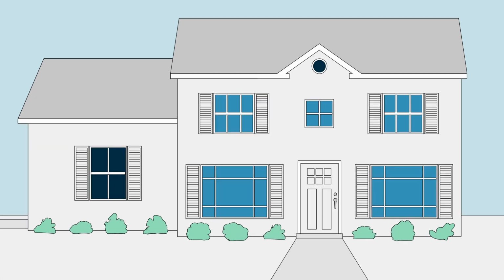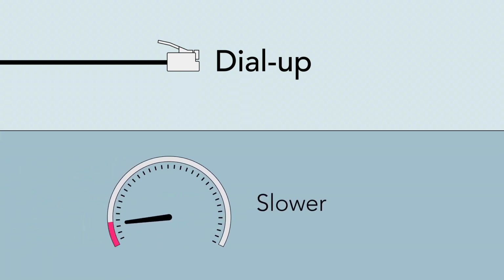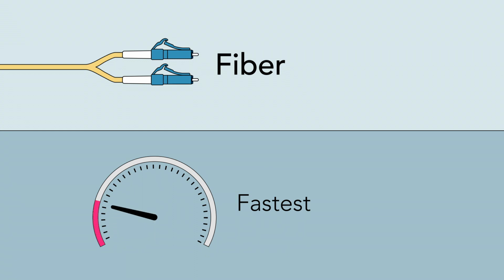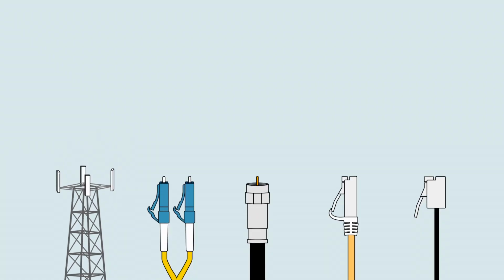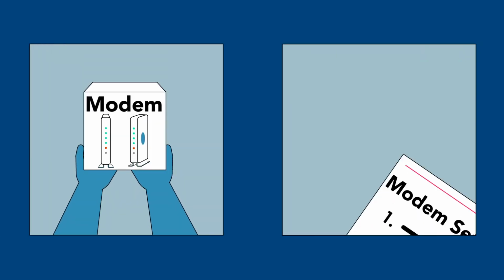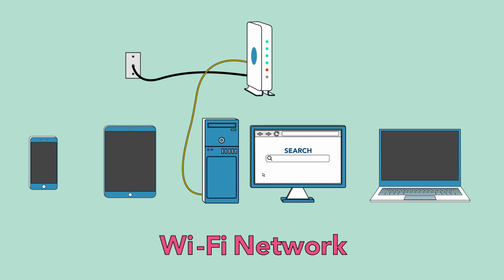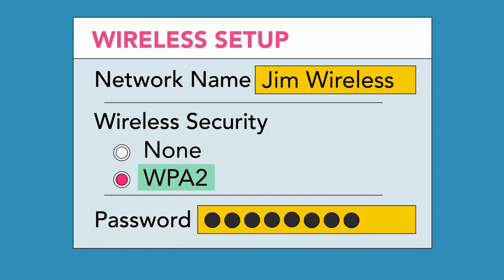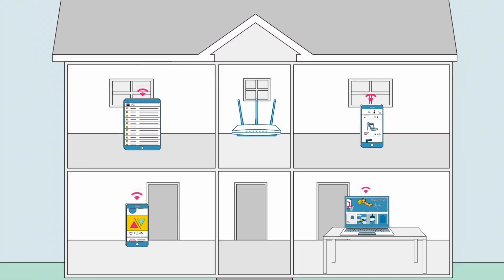Internet connection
Internet connectivity and how electronic devices connect to internet.